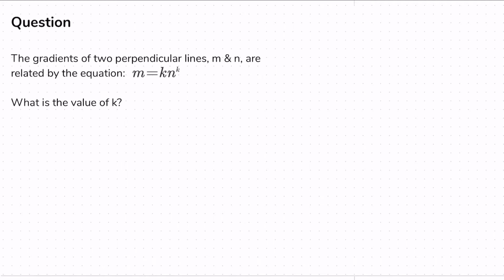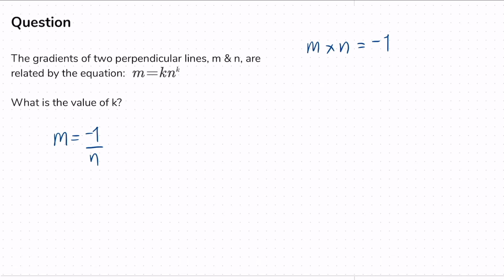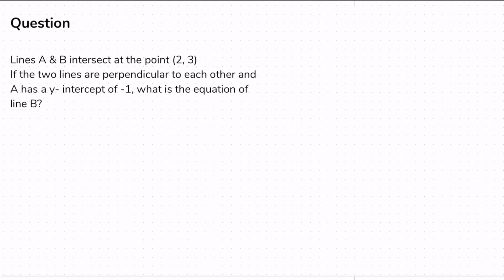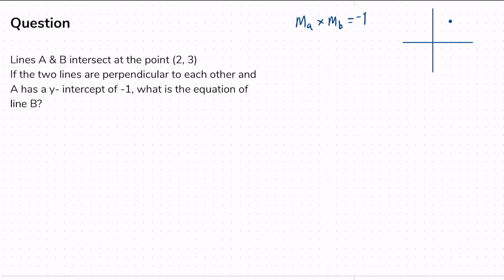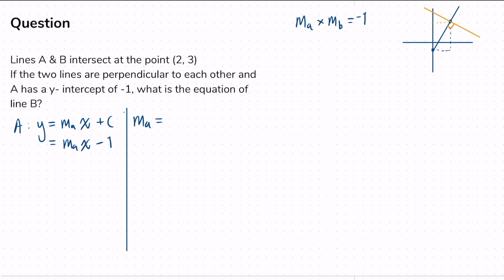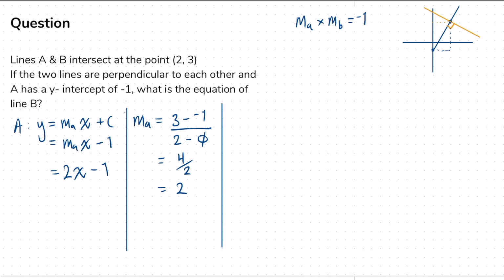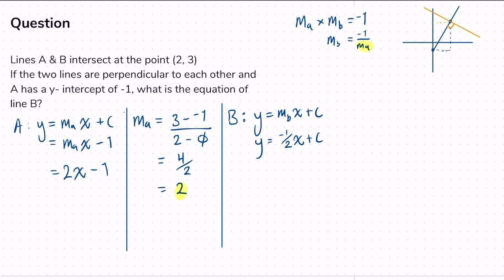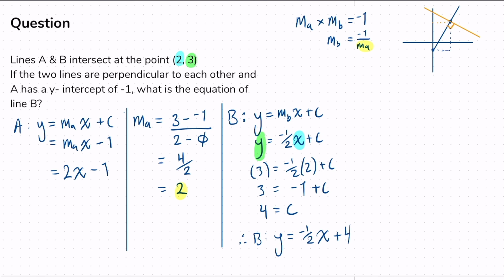How to solve perpendicular lines questions | GCSE & IGCSE Maths | AQA, Edexcel, CIE, OCR and O Level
(I/GCSE) Solving for perpendicular lines is easy when there are video lessons to help you learn!

Produced by quicksense.org, this video of solving questions which involve perpendicular lines is part of a bigger series covering every single learning objective.